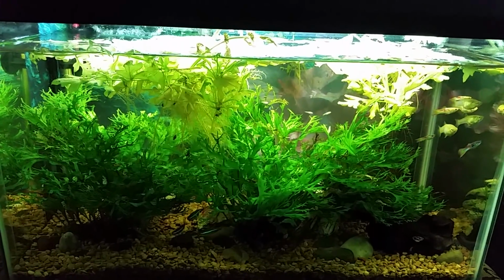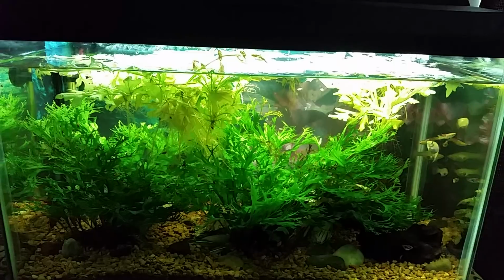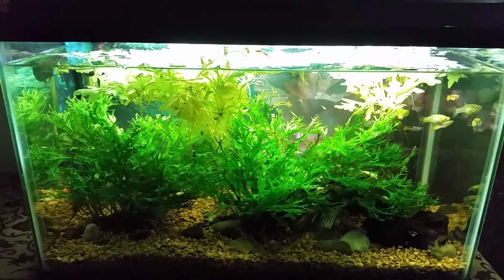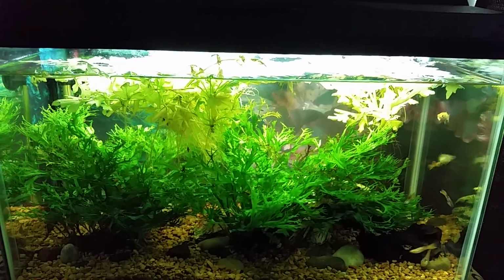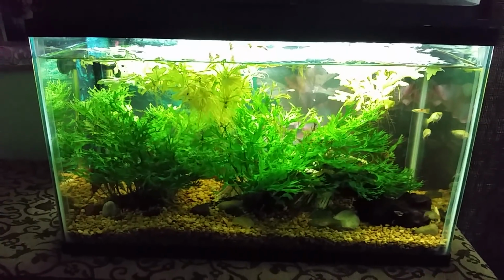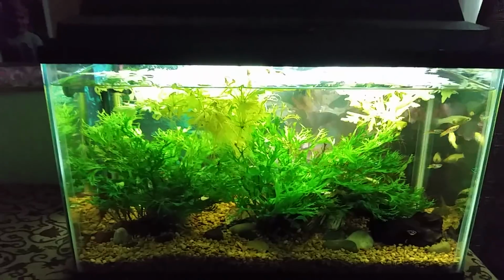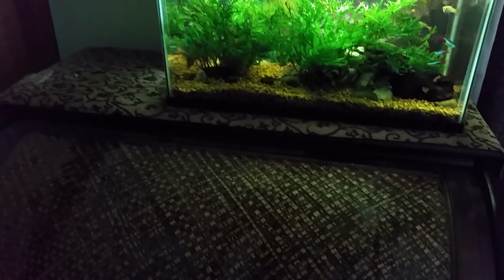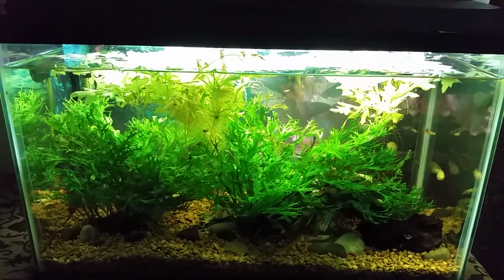I Woke Up To My Office Tank Leaking Through My Floor!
I woke up this morning to the sound of dripping in my office. My 10 gallon planted tank staryted leaking for no obvious reason other than old age I suppose.